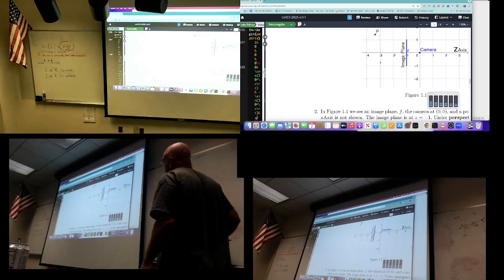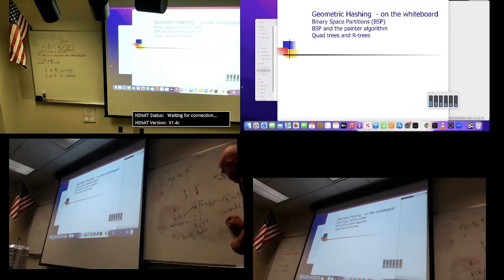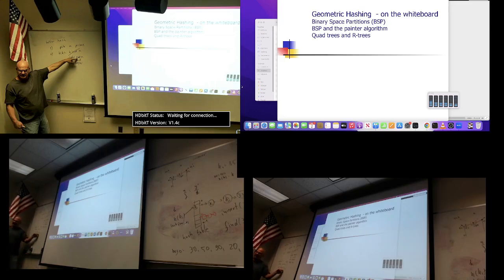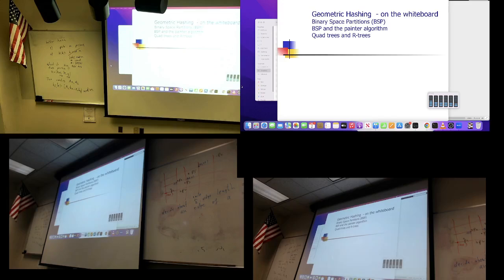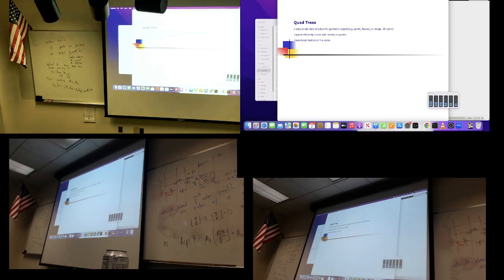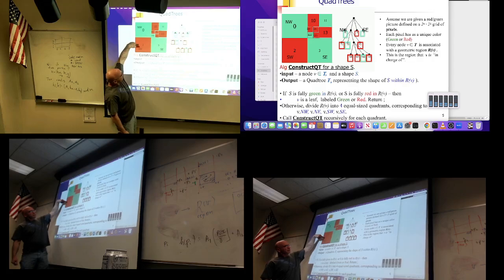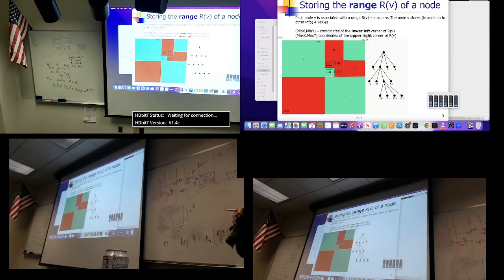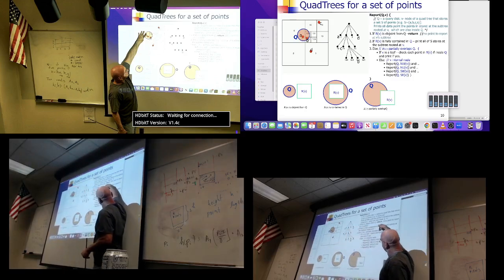2025 cs433 4/2/25 geometric hashing and quad trees